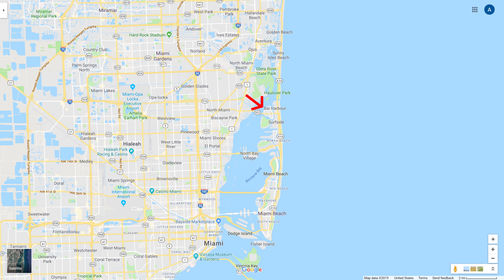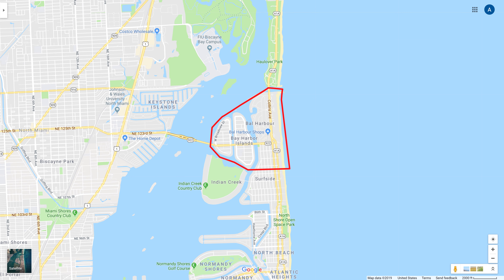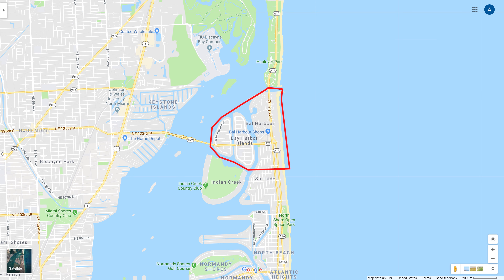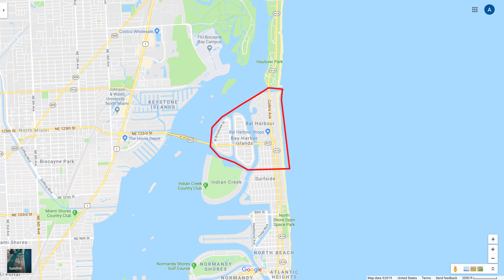Miami, Florida | Best Places to See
This video is about our travels to Miami, Florida. We show our favorite clips that we took in or near Sunny Isles Beach, Bal Harbour and South Beach. We also discuss Indian Creek Island, which is located in Miami-Dade county on Biscayne Bay. This island has a street that is ranked by Zillow as the most expensive place in the United States in 2015.

We will have more footage to add about our future travels.